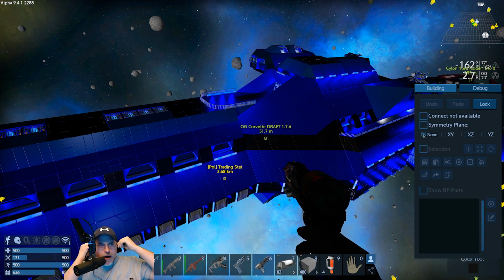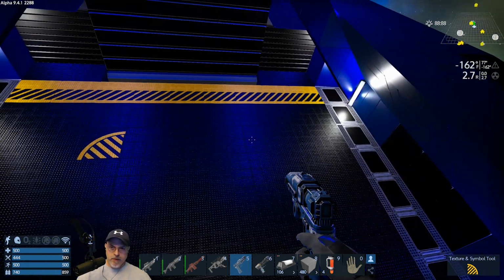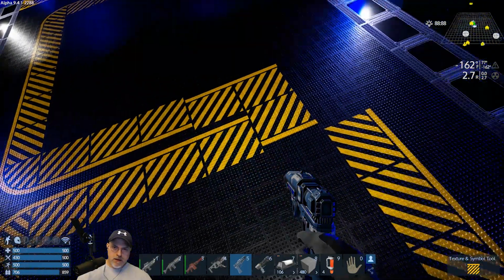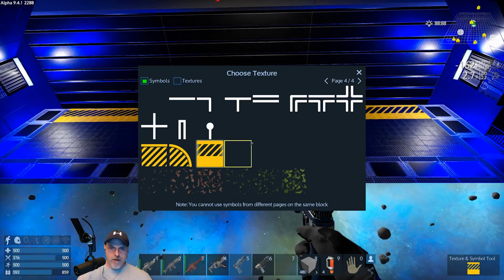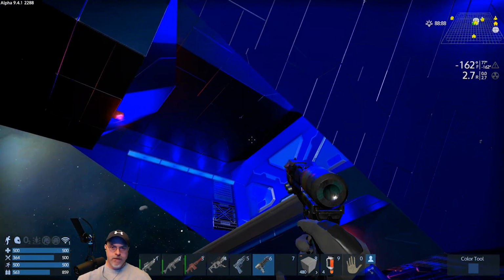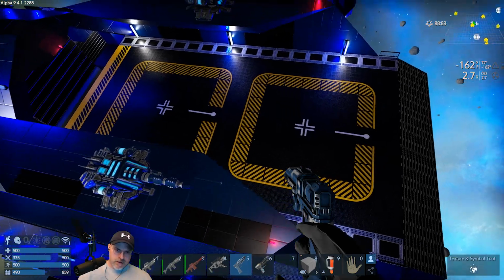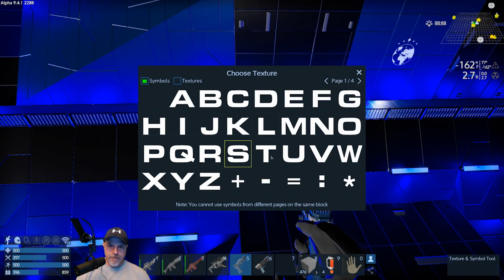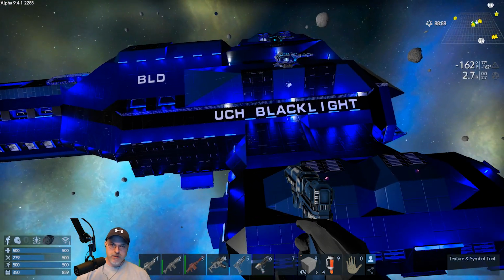Empyrion Galactic Survival Alpha 9 | Season 1 | E38 | Finishing the Exterior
Welcome to Empyrion Galactic Survival Alpha 9 Season 1.